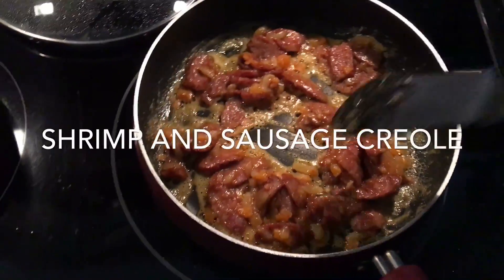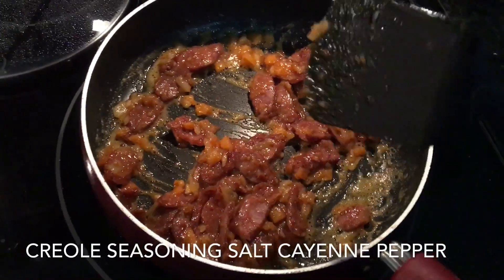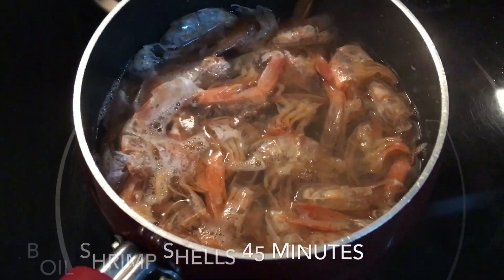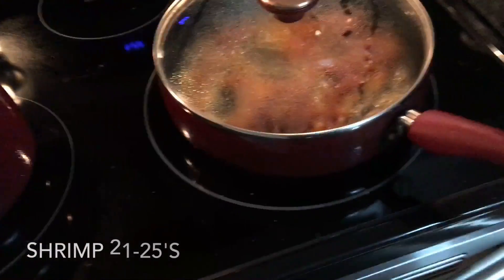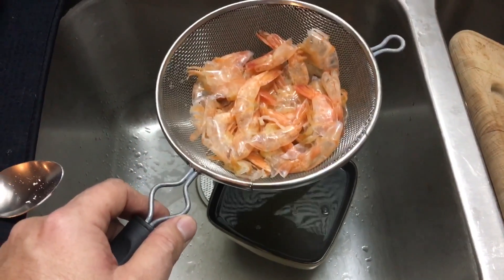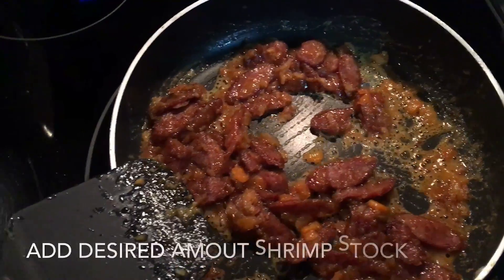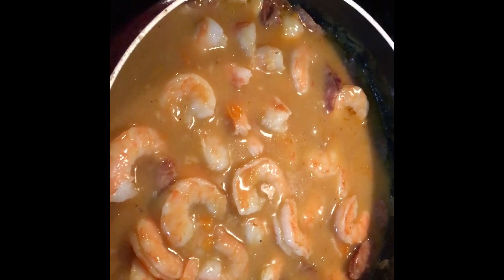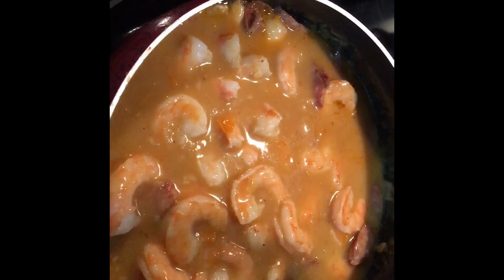Shrimp and Sausage Creole